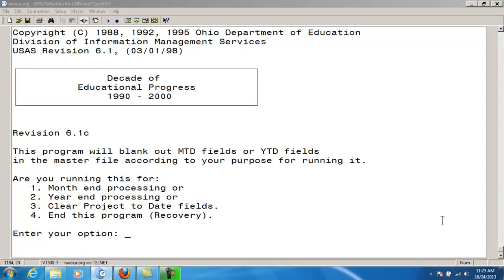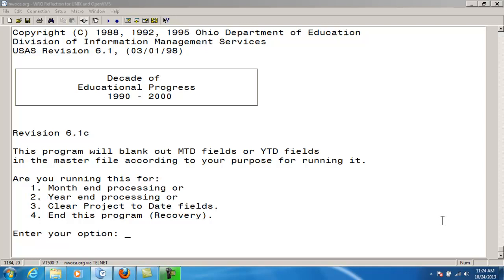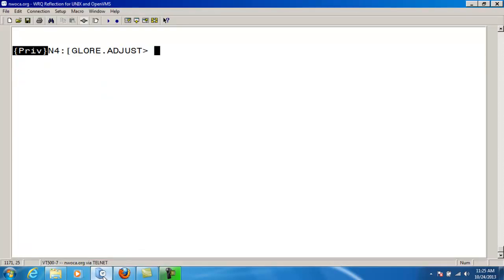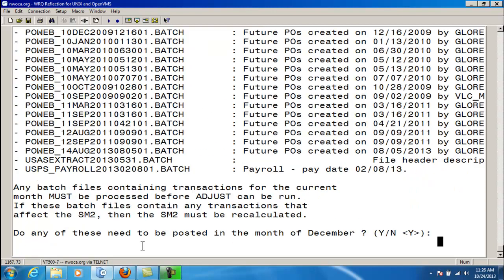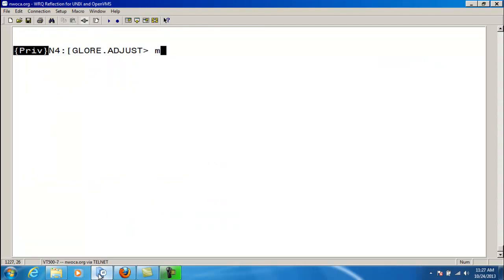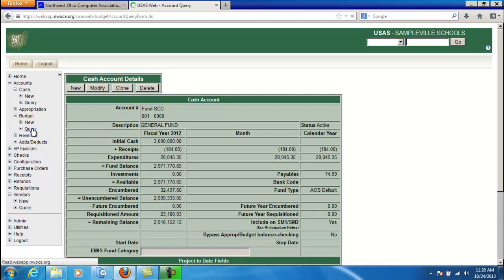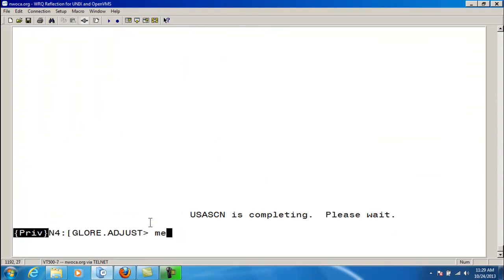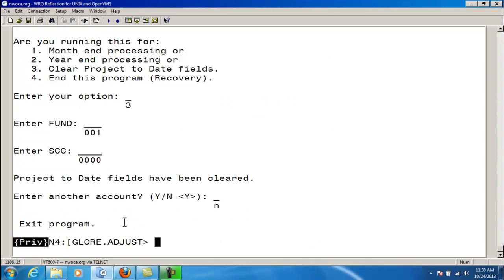ADJUST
This video explains what fields are affected when each option of ADJUST is run along with a program run of the different options.